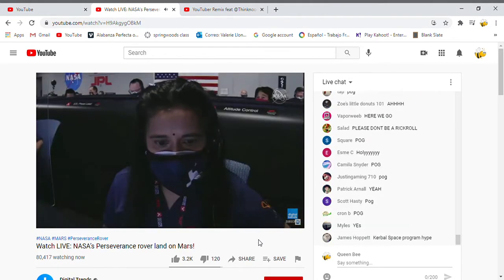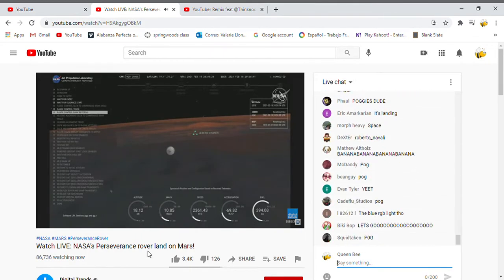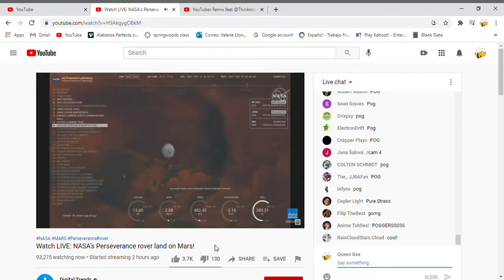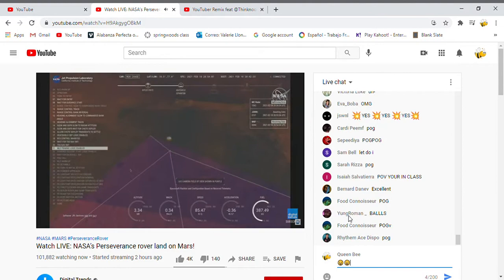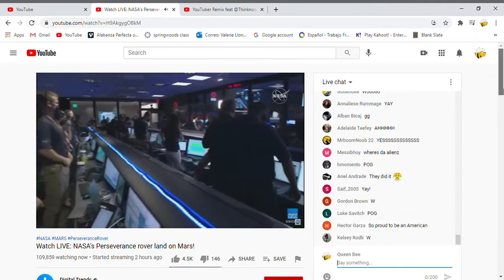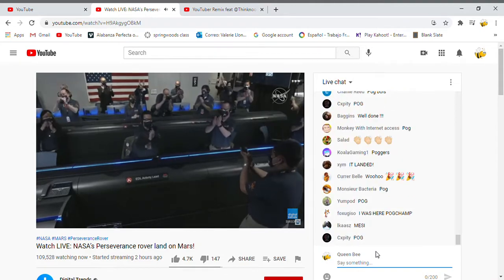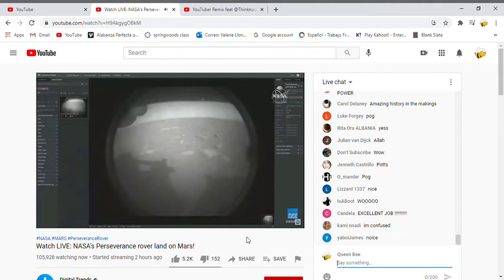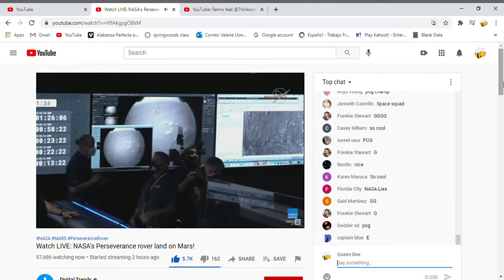NASA’s Perseverance rover land on Mars! ( QueenBee reacts!) Part 2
THE ROBOT LANDED ON MARS?! WOHHOHOHOHOHO lol!